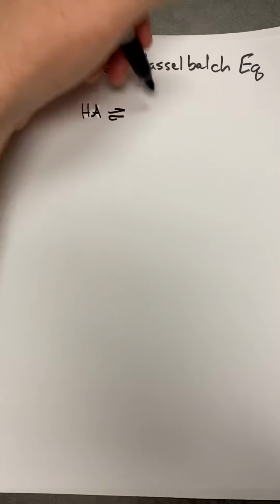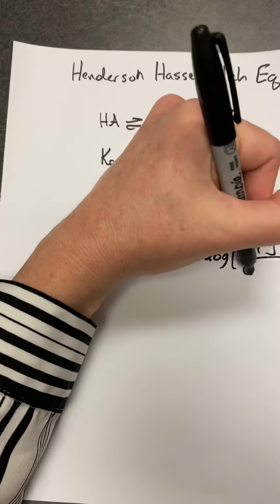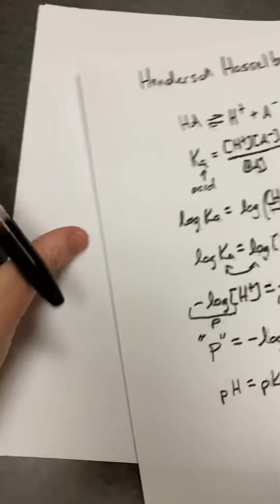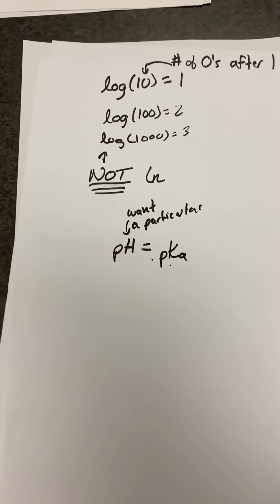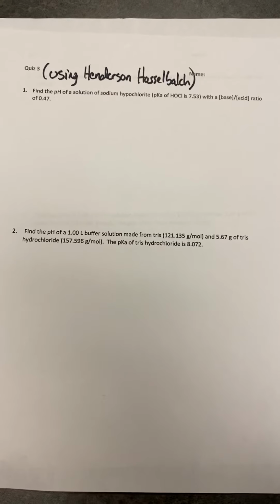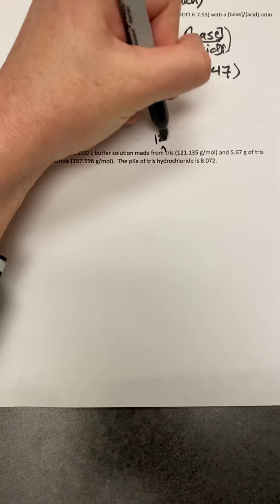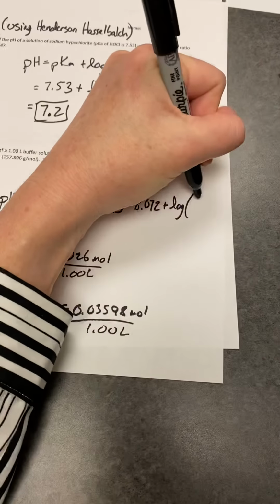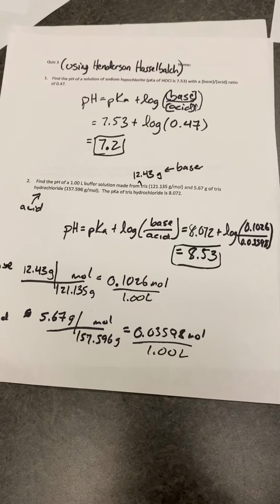3214-Derive and use Henderson Hasselbalch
Using Henderson Hasselbalch equation to solve for pH and pKa in buffers and deriving it too.